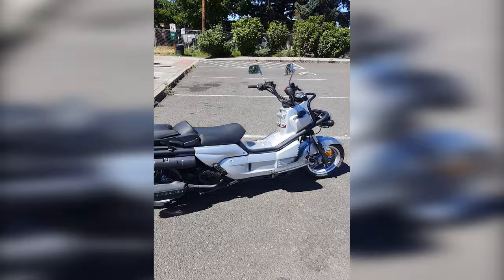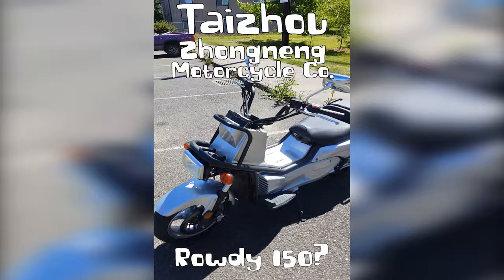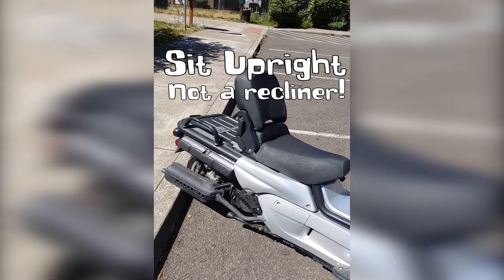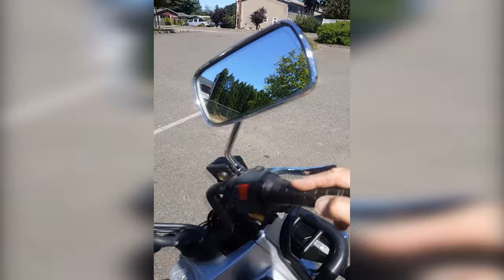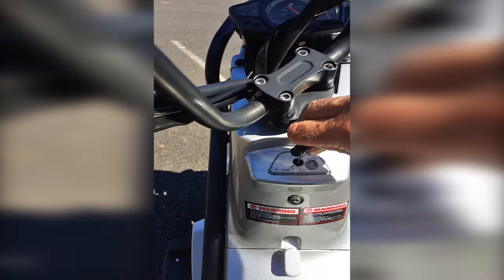2012 Big Ruckus Clone and Natural Sound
My scooter, the Chuckus. 150cc of madness.
Taizhow Zhongneg Motorcycle Co. Probably a Rowdy 150, but with no branding.
Who knew scooters were this much fun.
GY6a. How fast does it go? It doesn't.
I'm a large man and I've seen 50mph on it.
It gets 600 or 700 miles to the gallon, I don't know. No trip odometer, 2 gallon tank, months between refills. Too much time elapses to do the math.